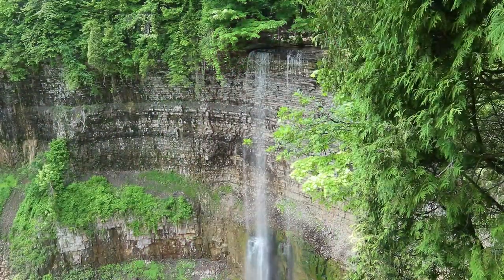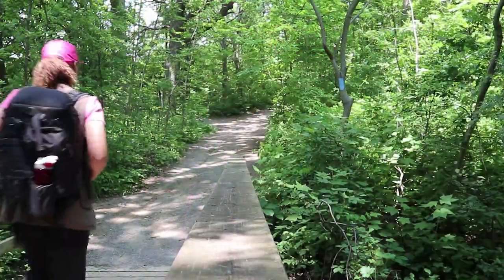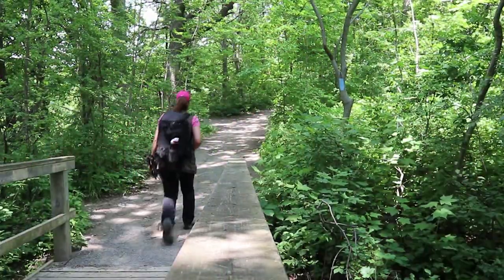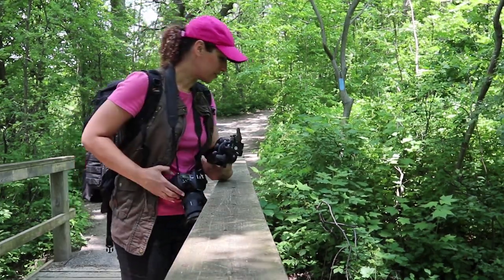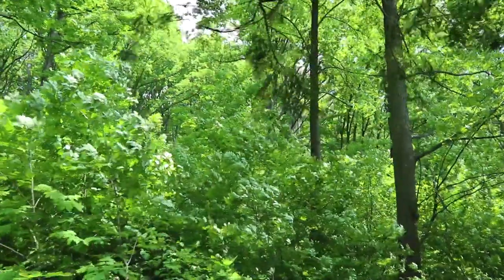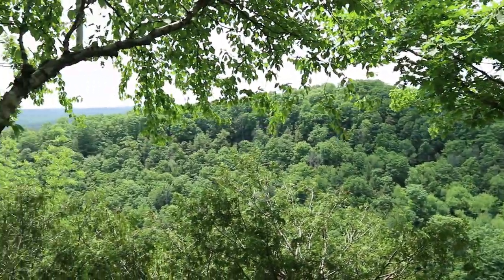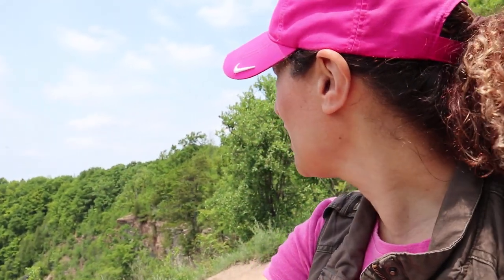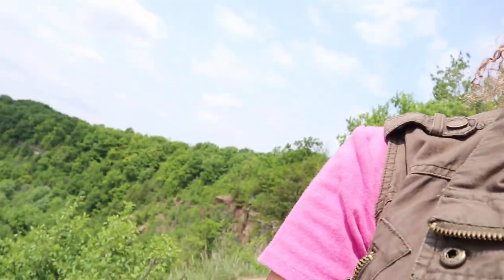Landscape Photography: Great Day at Dundas Peak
Landscape Photography - A great day! I hiked to Dundas Peak from Tews Falls and I couldn’t have asked for more. Hike along with me as I talk camera settings and photography composition and catch stunning views. I go from wide angle 24mm landscape to telephoto 300mm to catch details.

Camera Gear:
Sony a99ii - camera
Sony Zeiss 24-70 f2.8 SSM ZA - lens
Sony 70-300 f4.5-5.6 SSM G - lens
Manfrotto 190go! - tripod
Lowepro ProTactic 450 AW - backpack
Canon M100 - vlog camera

Location: Tews Falls Waterfall & Dundas Peak, Dundas, Ontario Canada